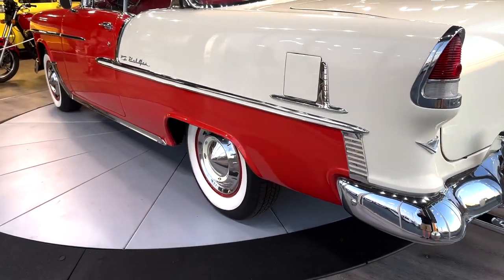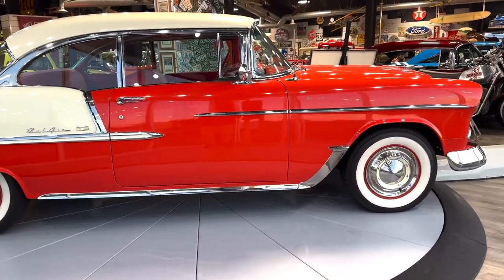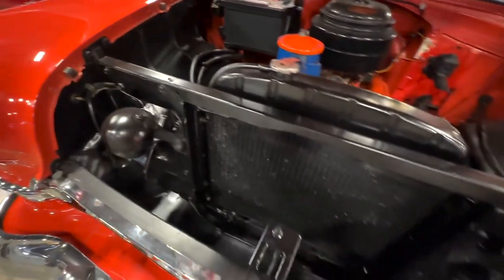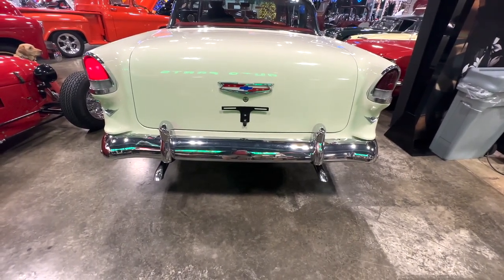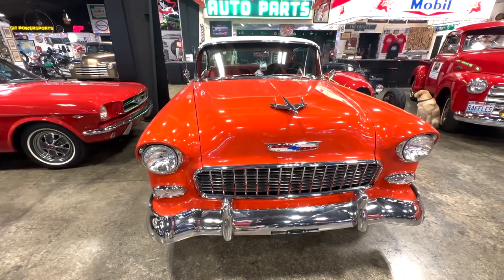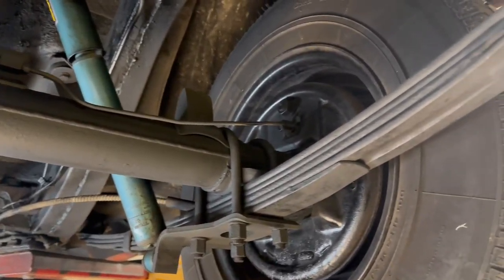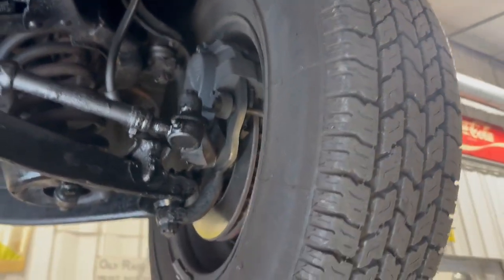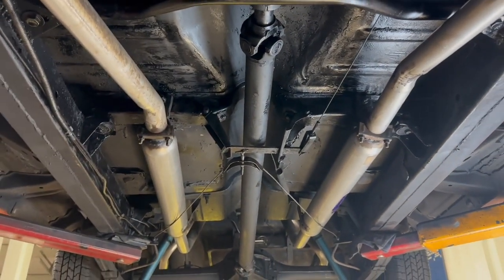1955 Chevrolet Belair SOLD DGC9210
1955 Chevrolet BelAir 2 Door Hardtop. Stock DGC9210 VIN# VC55S129210. V-8, Automatic Trans, Front Disc Brakes. This is a pretty original car, which is what I really like about it. There aren’t many old classics left that haven’t been modified in some way. The only thing that I know that is not original is the Turbo 350 transmission, originally it was a 3 speed car. I love how this car drives and I think it's because of the original feel. It is still a manual steering car, but it steers very easily. The car still retains its original 265 V-8 and it runs smooth and quiet. The body is very straight and rust free. The floor pans don’t have any rust, but there are 4 big patches that are end result of removing rust. Was owned by the same person for the last 25 years. The owner’s son was the one that painted the car and he did a decent job, but it’s not a show quality paint job. There are small bubbles in the orange paint and that is probably because the car wasn’t painted in a booth. The car looks great even up close, but there are flaws in the paint. This is one of my favorite cars that we have right now and I think the reason is because of how good it looks and how fun it is to drive. Cond. #3+